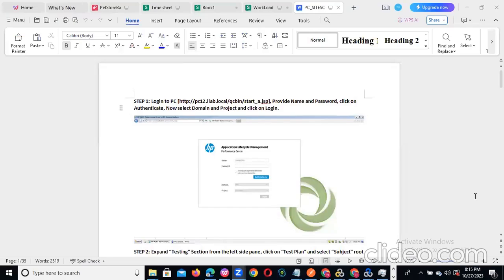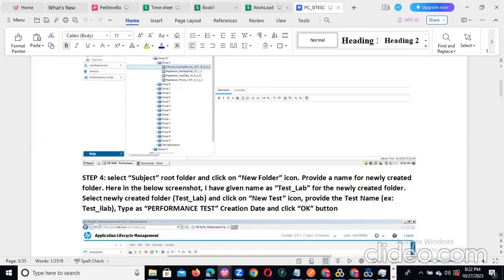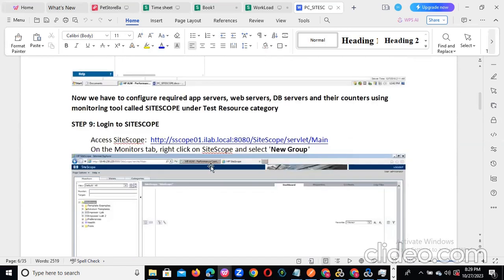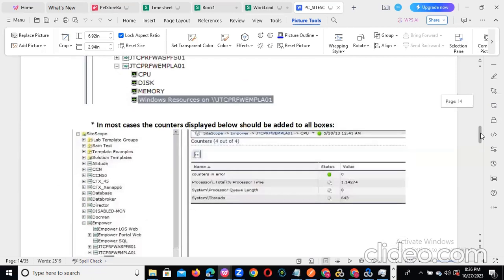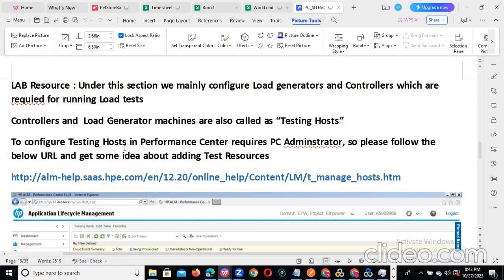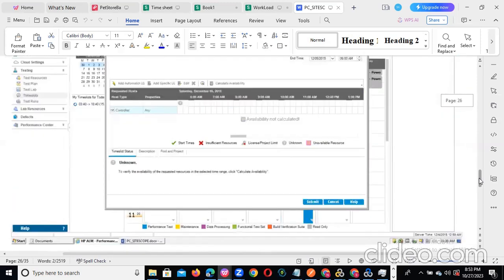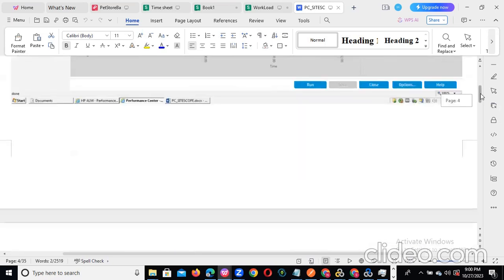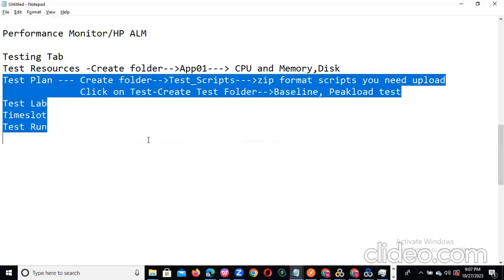Performance Test Execution in HPALM and Performance Center